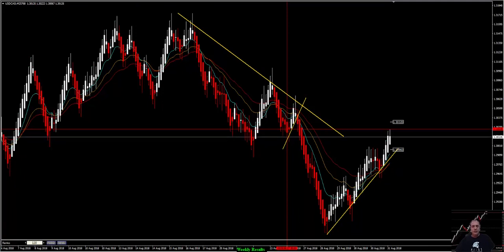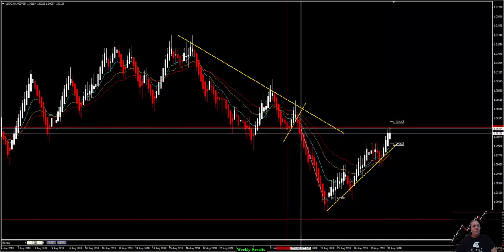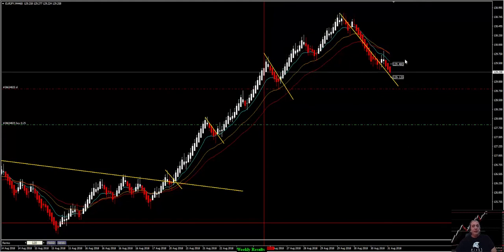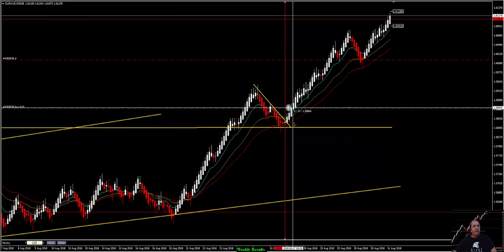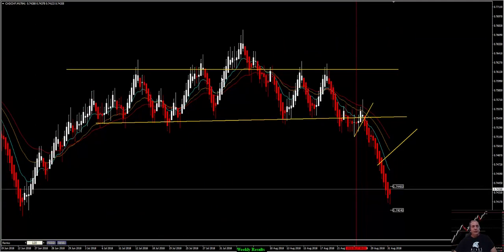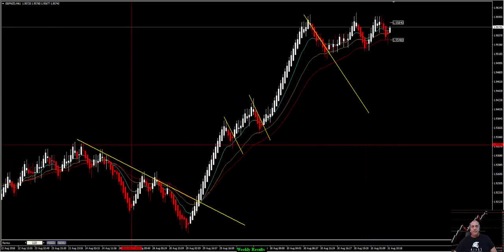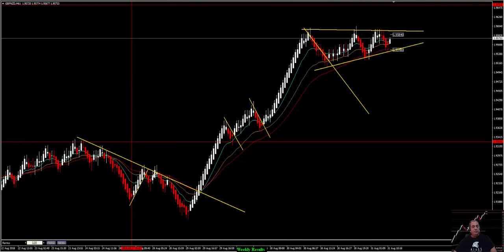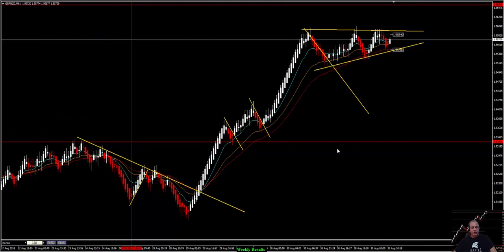weekly results 27 - 31 Aug 2018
Patience pays off .
Forex and trading is fun when you know how it's done. We are coaching traders successfully since 2007.